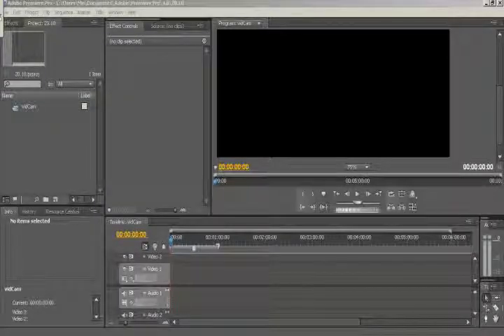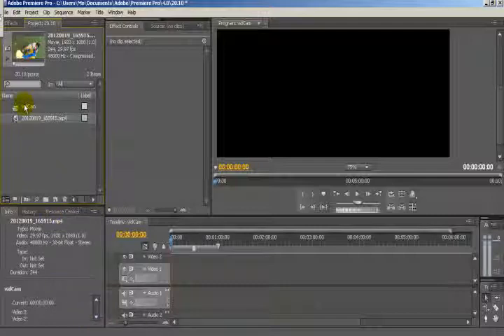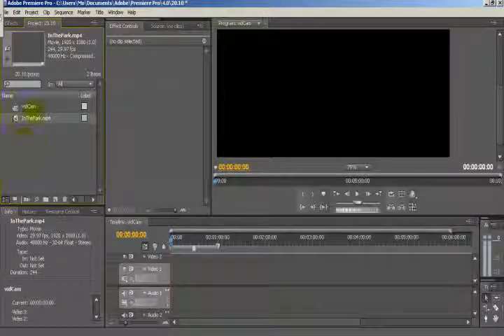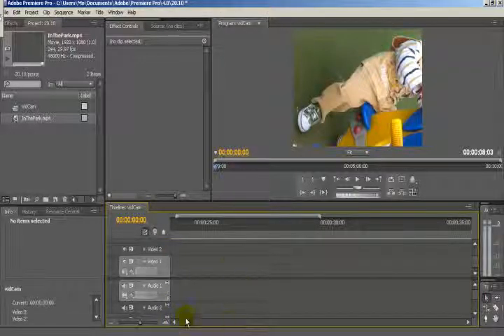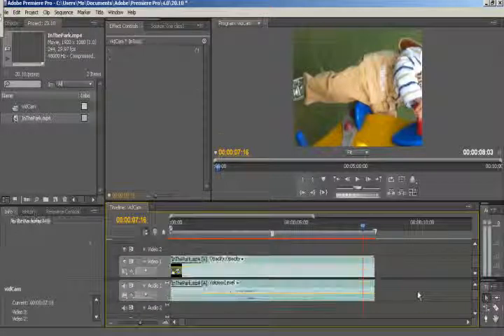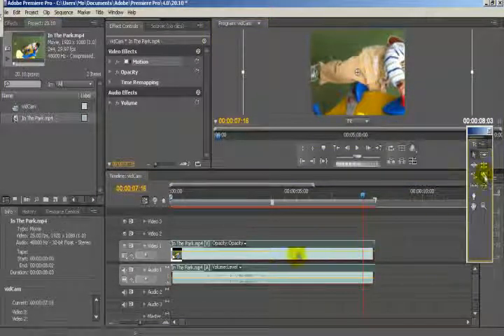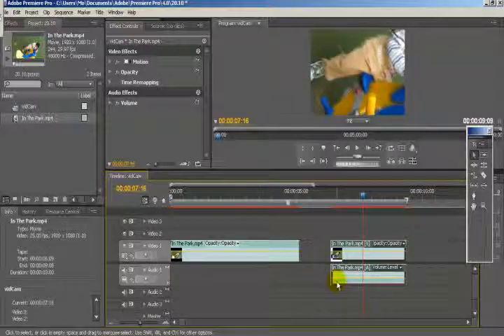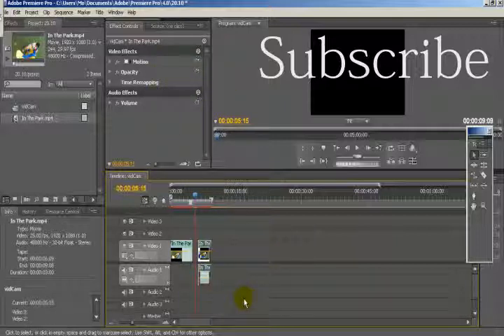Importing Files in Adobe Premier CS4, CS5, CS6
How to import files into Adobe Premier CS4, CS5 and CS6 in to the timeline so you can edit them.